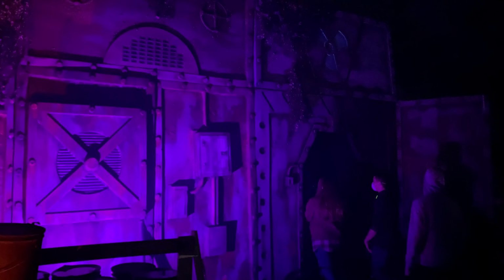Tom Was Here - Haunted Hills Estate Scream Park - Uniontown, PA - October 2020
My haunted house weekends continue with the Haunted Hills Estate Scream Park in Uniontown, PA - I've been wanting to get to this one for a while and I can confidently say that it lived up to expectations! Haunted Hills Estate has 6 attractions that are really 3. A Haunted Mansion haunted house, an asylum haunted house and the challenge trail which is a 3 haunt experience as well as a corn maze spread over a mile of space. That's right, you walk a full mile in the challenge trail! Add all that up as well as displays for pictures, axe throwing, scare actors roaming around and food and you have a full night of activities! Whereas some haunts are just one or two attractions that may take you 30 minutes or so, Haunted Hills Estate ScreamPark has house of activities. You unfortunately can't film inside any of the house or the trail, which is a shame as I feel It would be a cool experience but watch as I review the haunted houses and the experiences had at Haunted Hills while ago showing you some of the experiences they offer.

Check out more info about Haunted Hills Estate Scream Park at their

My eBay Store